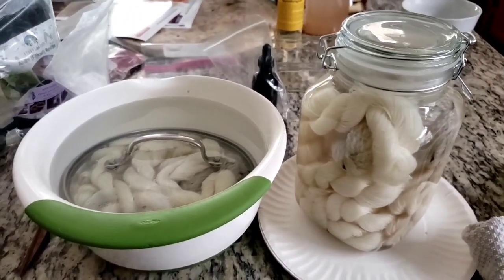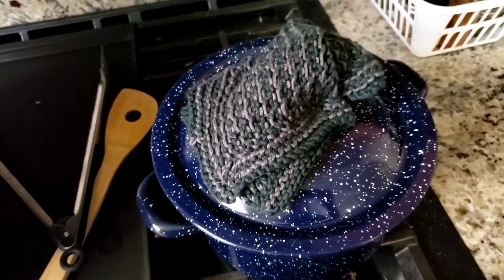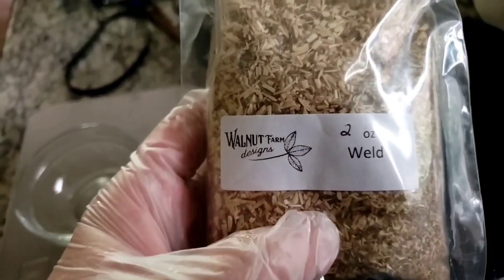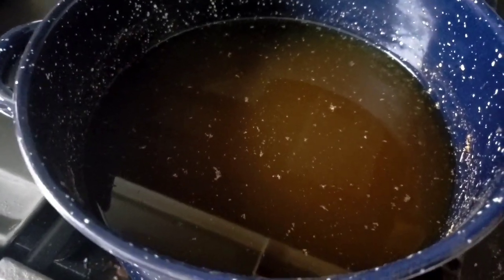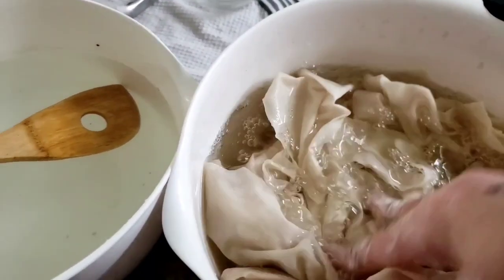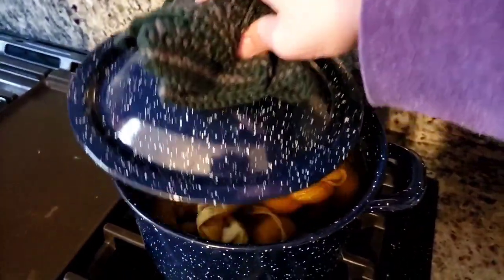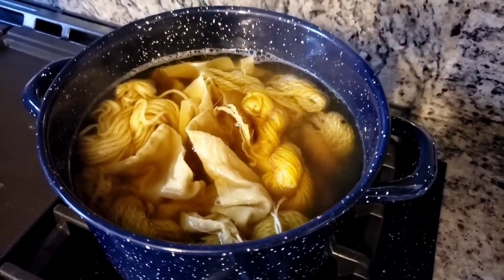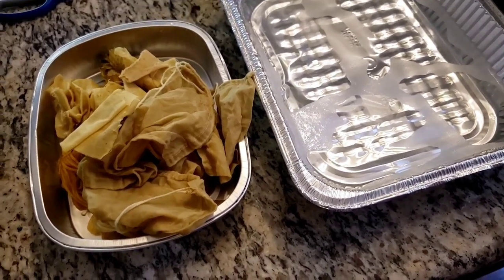Dye Experiment #3 - Weld + Layer Dyeing with Saxon Blue and Iron Modifiers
Today our experiment includes yarns, the ancient dyeing plant weld, a slightly more modern material called Saxon Blue and how we can use Layer Dyeing to create a variety of greens and blues!